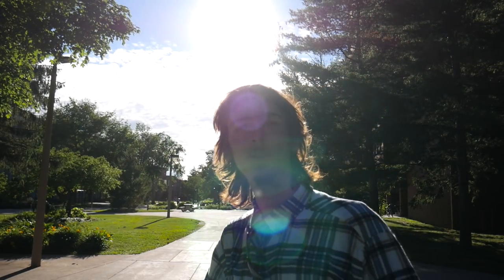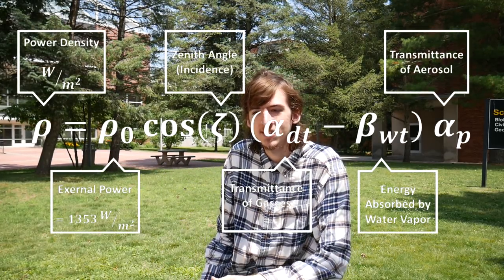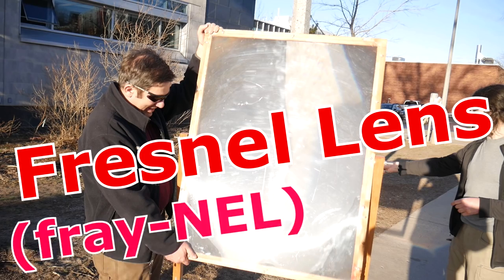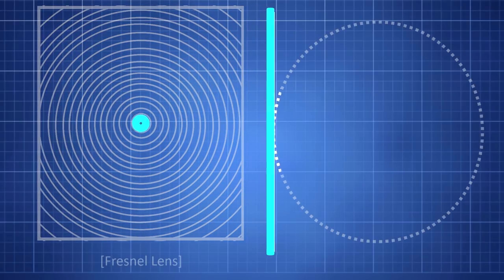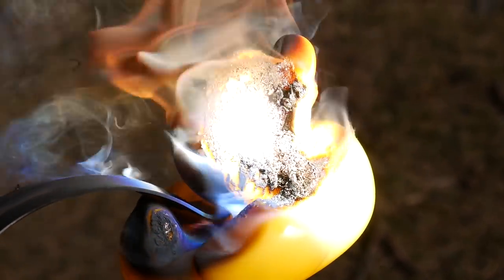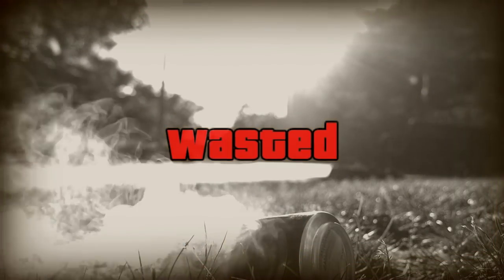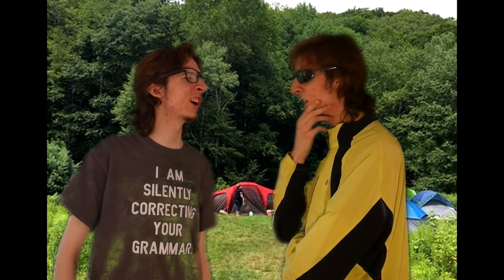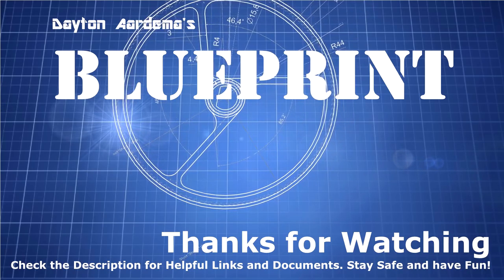Fresnel Lens - SOLAR DEATH RAY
This solar death ray uses only the sun to focus hundreds of thousands of watts onto a small area using a special lens invented nearly 100 years ago called a Fresnel Lens.

 ►TIMESTAMPS
0:32 - Power Density Equation
2:00 - Fresnel Lens
3:00 - Watch the World Burn

►MATERIALS
Fresnel Lens - 4x3ft from a projection TV
                        - Smaller ones are for sale everywhere

►CREDITS
  Narrator: Dayton Aardema - EE
  Editor: Dayton Aardema
               Ethan Meixsell - Granite
  Special Thanks: Dr. Tim Eisele (Lens owner/operator)